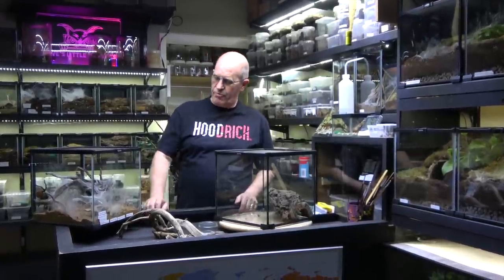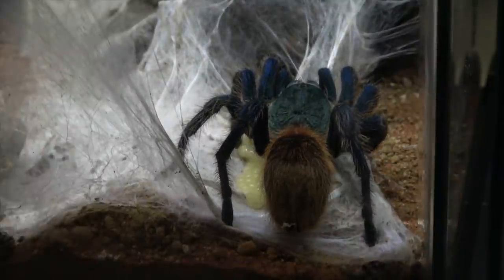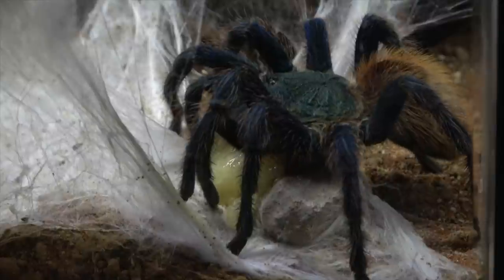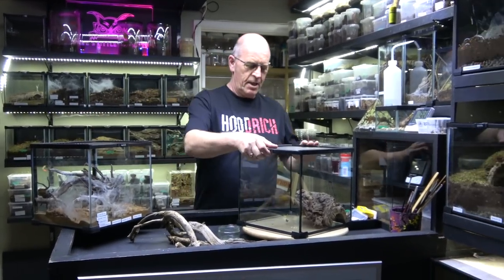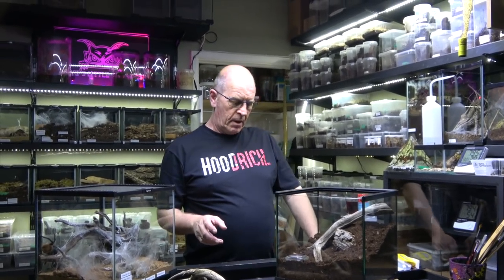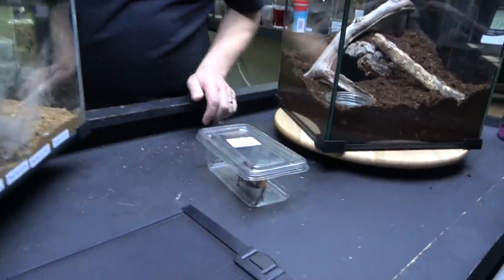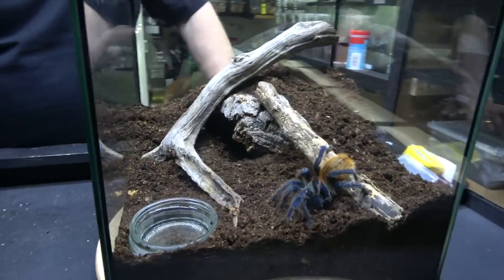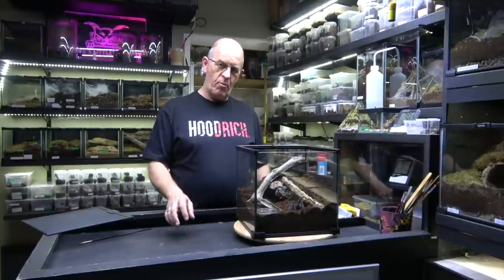Chromatopelma cyaneopubescens , GBB rehouse, a new method to try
Today we are going to rehouse our GBB after a second failure of an egg sac from this spider, we are going to keep her more like our chilobrachys so instead of a dry environment we are going to increase the humidity to around 70 % change the substrate to potting compost and beastie mix and see if she settles any better.
Watch for the full story behind this new venture .